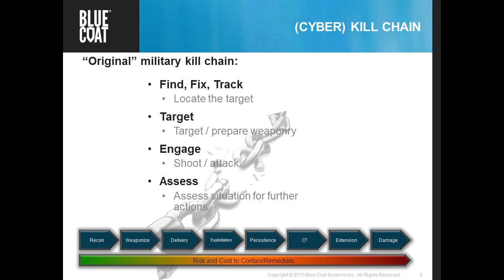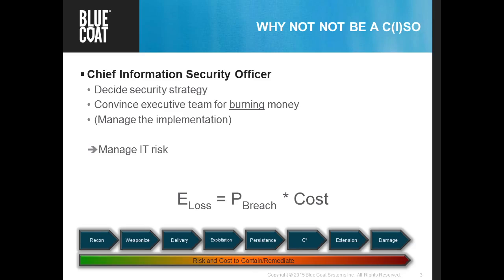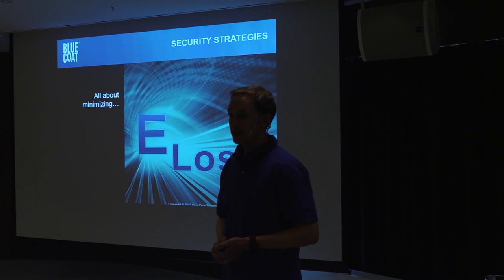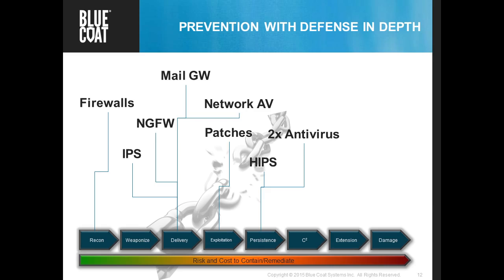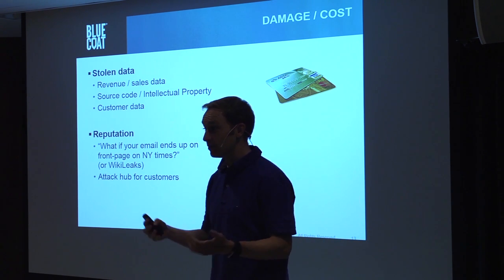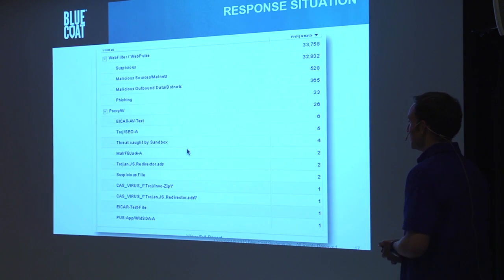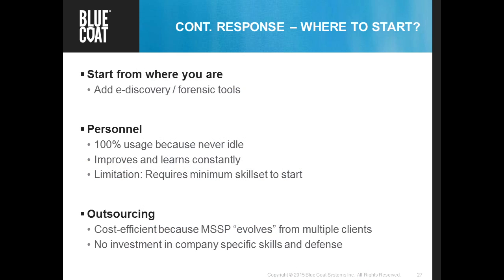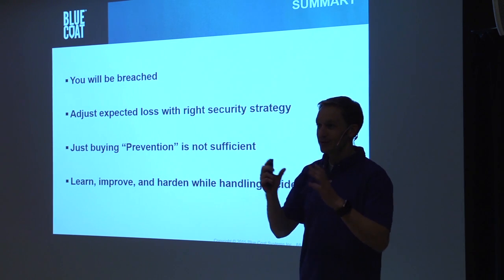HNW2015 - Felix Leder - Rethinking Enterprise Security: Lifecycle Defense